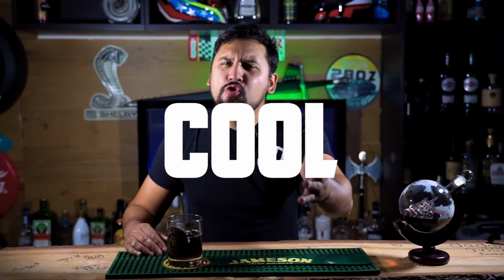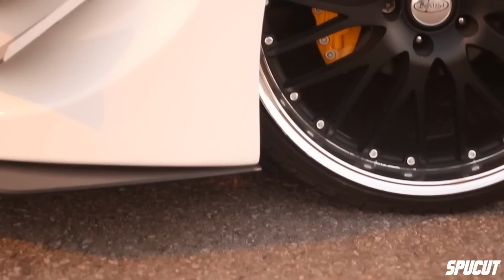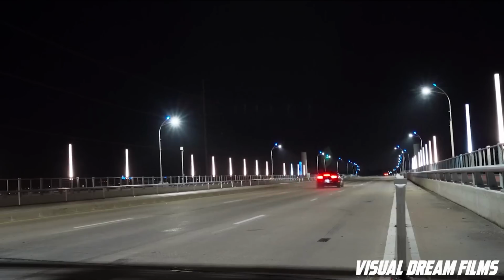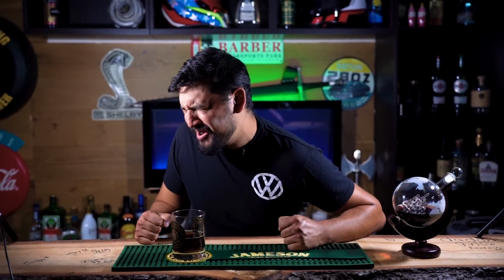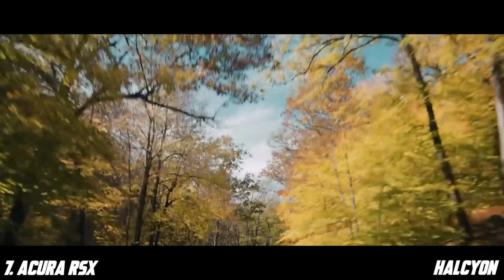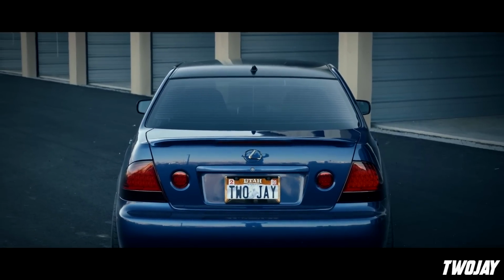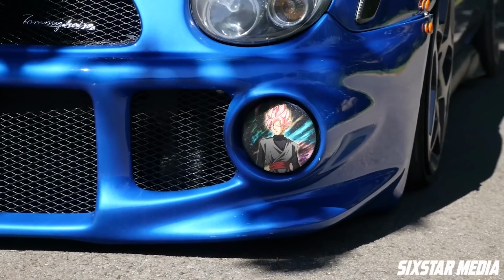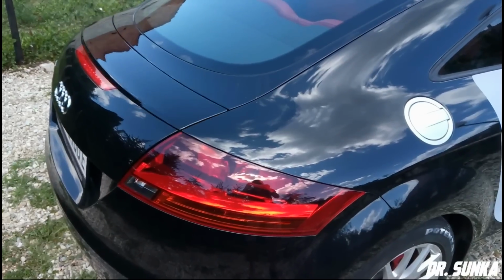Top 10 COOLEST Cars For Under $10,000 In 2025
Are you in the market for a new ride but don't want to break the bank? Look no further! In this video, we're counting down the coolest rides under $10,000 that you can buy in 2024. From sleek sedans to your favorite coupes, we've got you covered. Whether you're a first-time buyer or just looking for a reliable daily driver, these affordable cars are sure to impress. So, which one will you choose? Watch to find out!